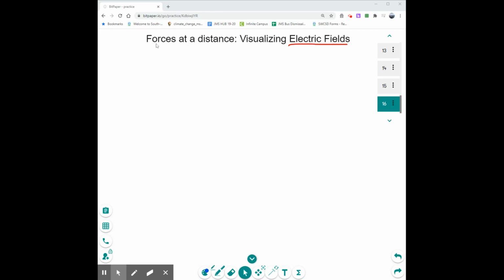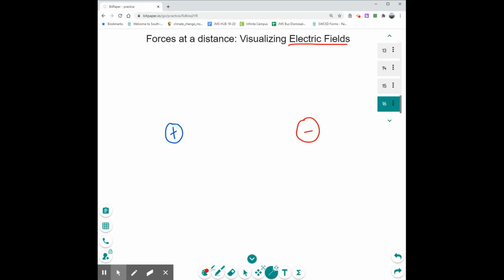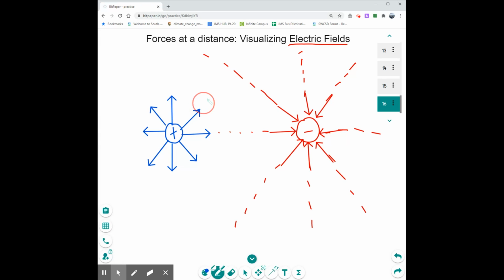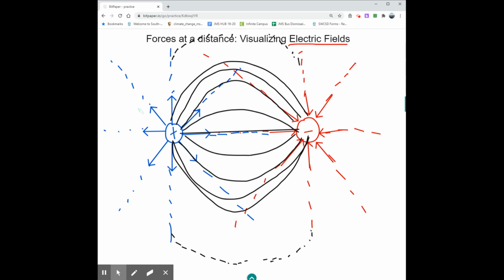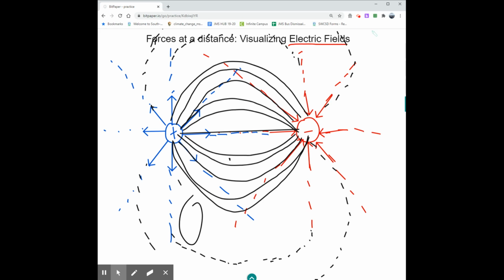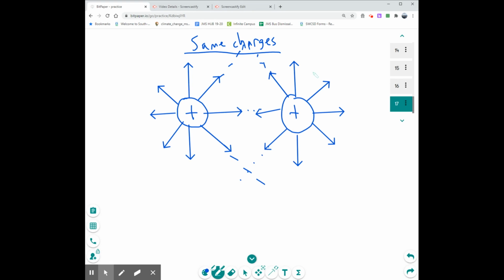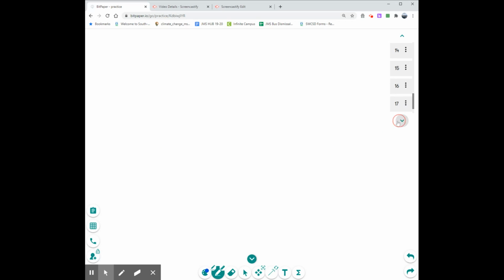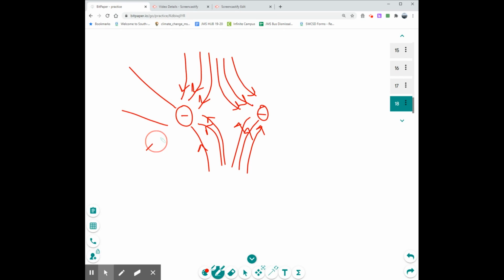Forces at a distance Visualizing Electric Fields